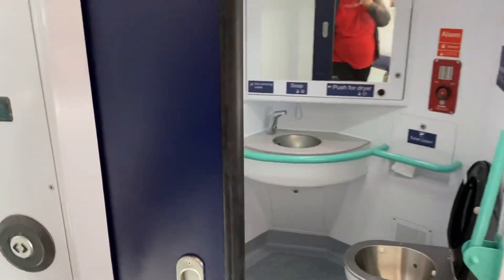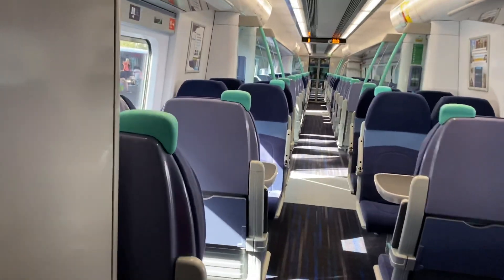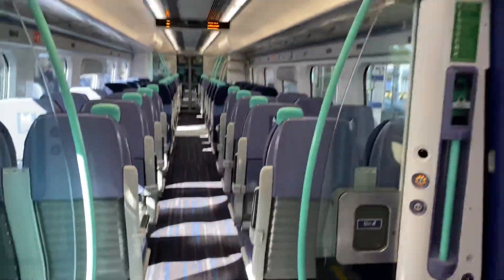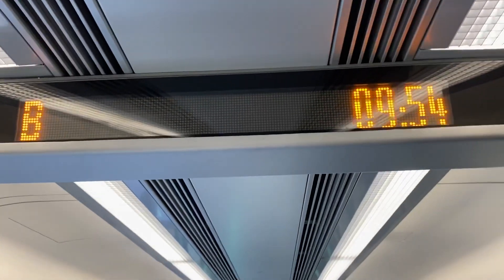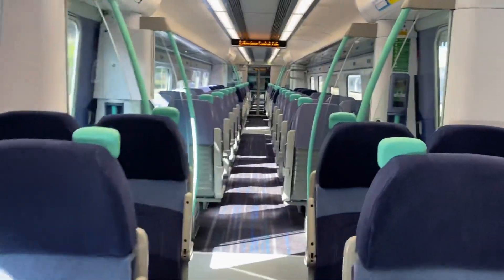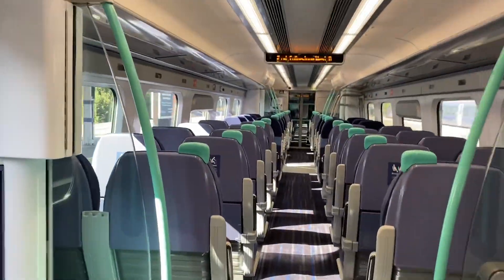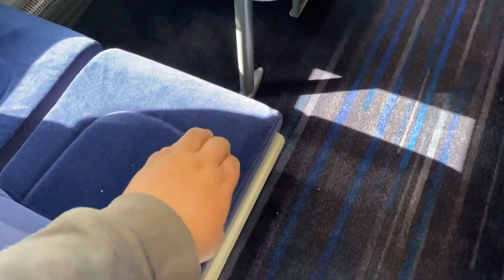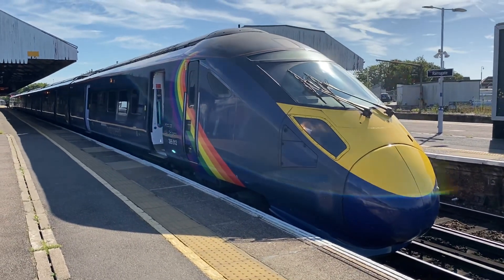Interior video of the newly refurbished Class 395 (395012 trainbow 🏳️‍🌈)